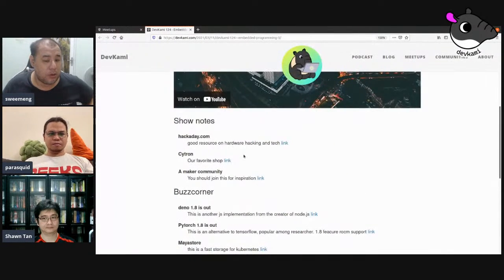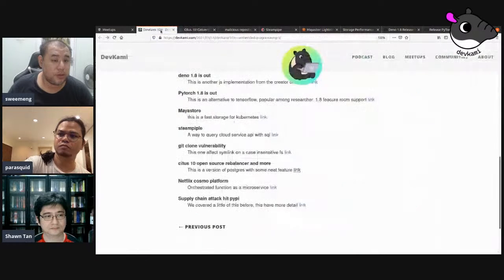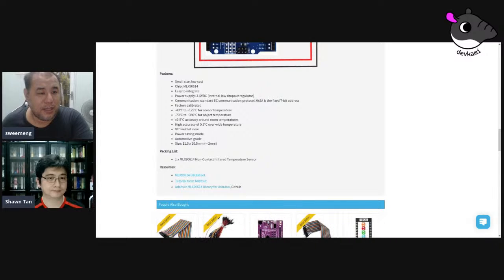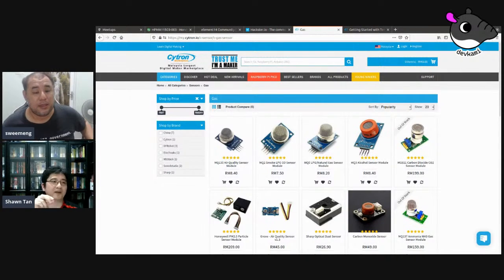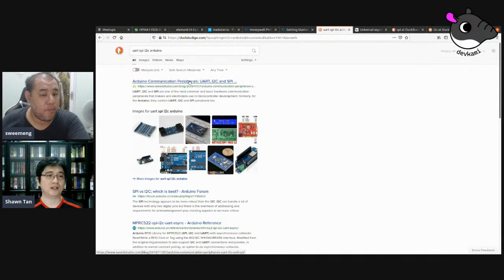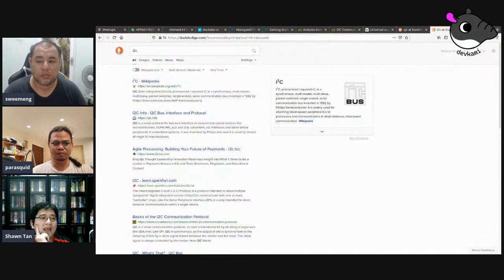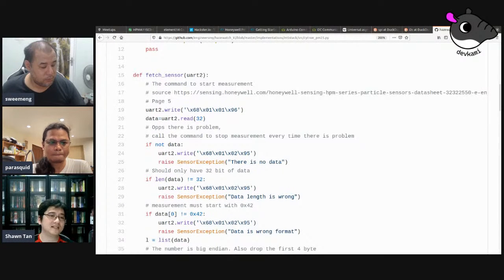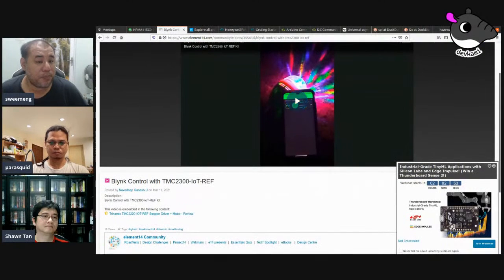DevKami #124 - Embedded Programming #3